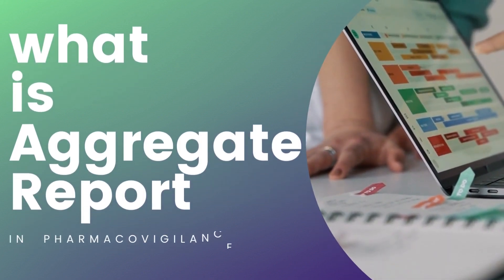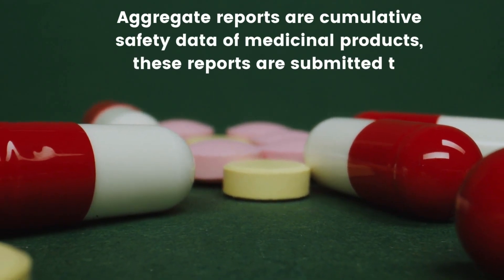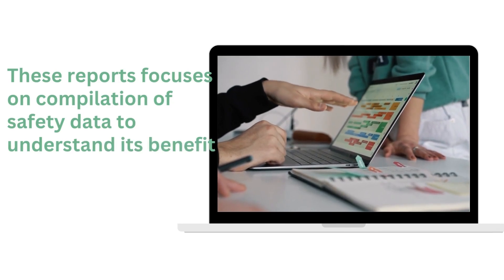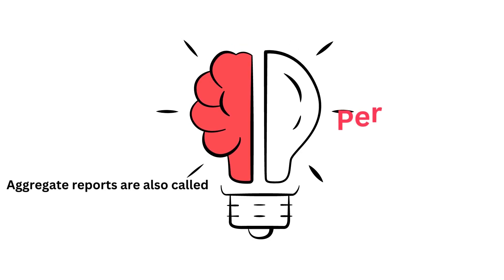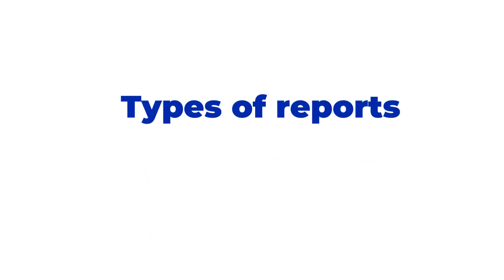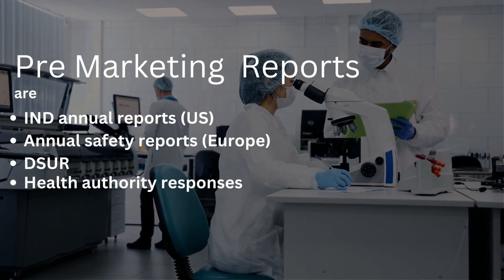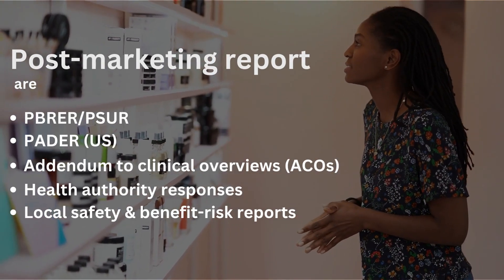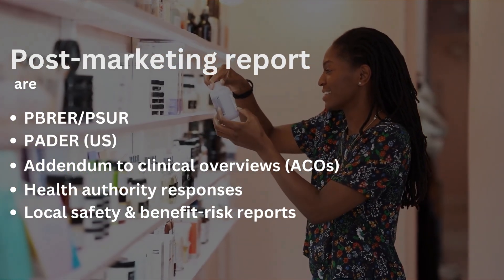What is Aggregate report ? | Aggregate Reporting in Pharmacovigilance | Course by Pharmamentors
Grow you skill in Aggregate Reporting in Pharmacovigilance  Career , get complete advance aggregate report course from Pharmamentors
Here is just a short definition of Aggregate Report